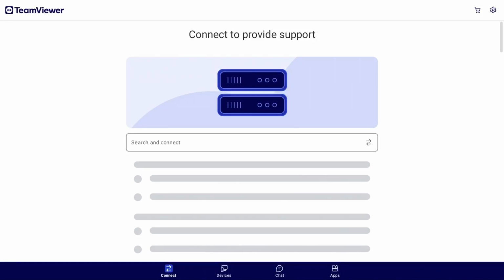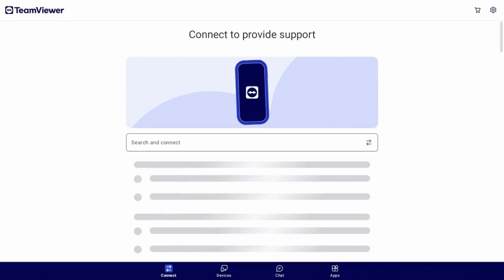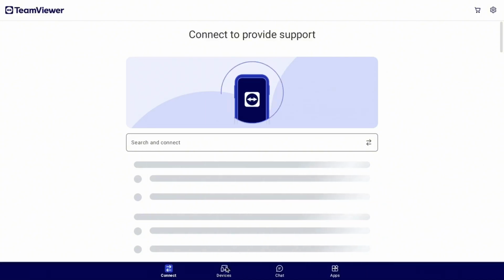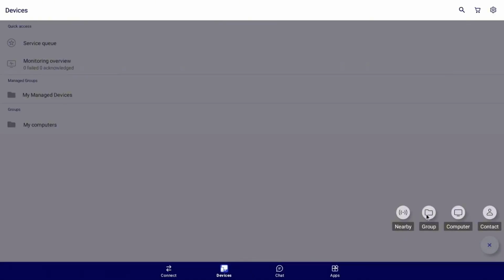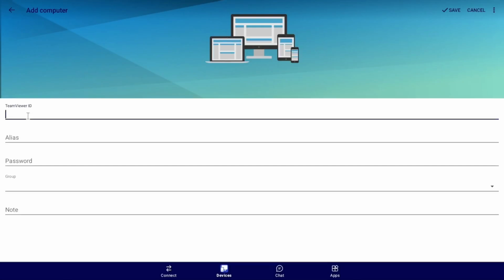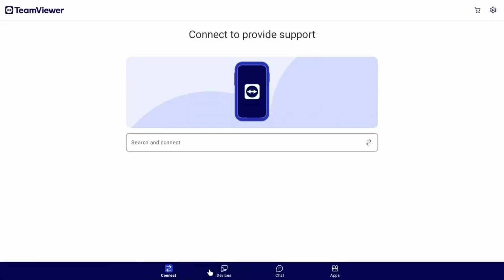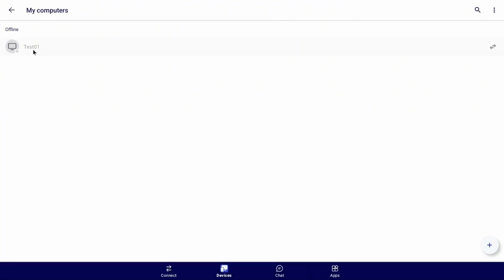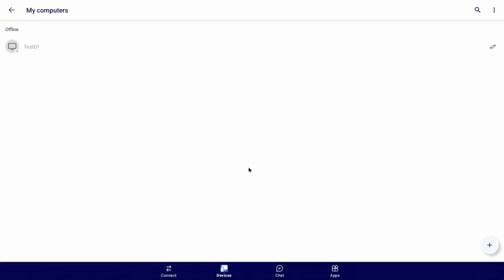How to Add Device in Teamviewer [2026 Full Guide]